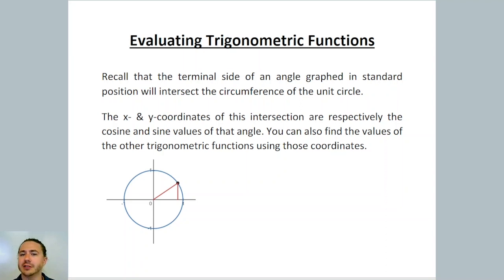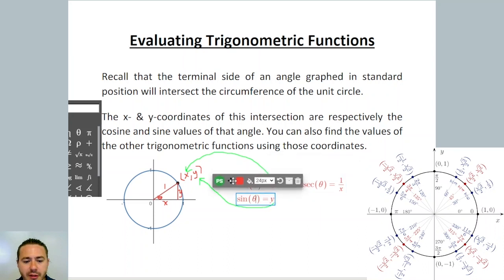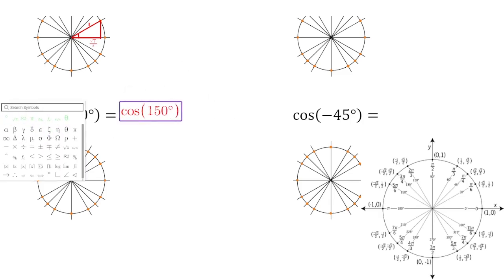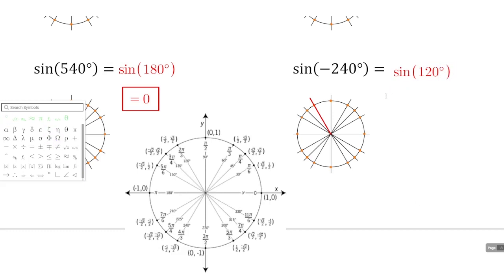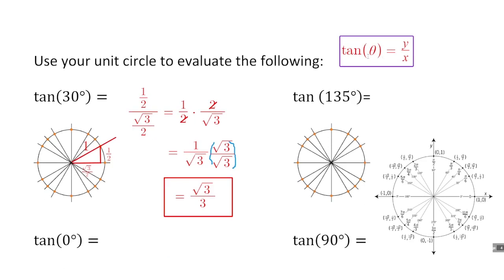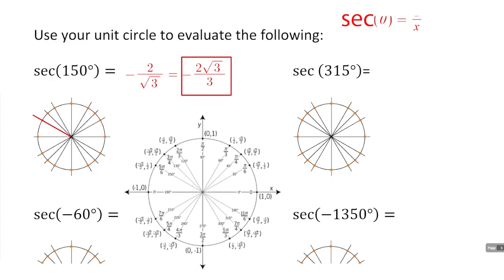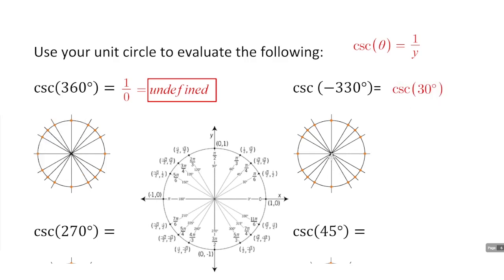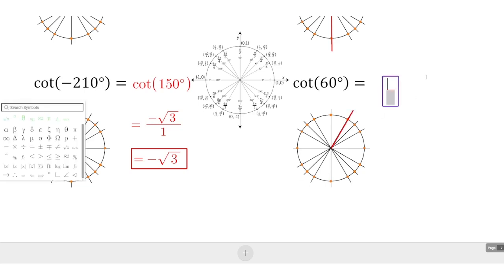precalculus | lesson 7-3 | evaluating trig functions with degrees